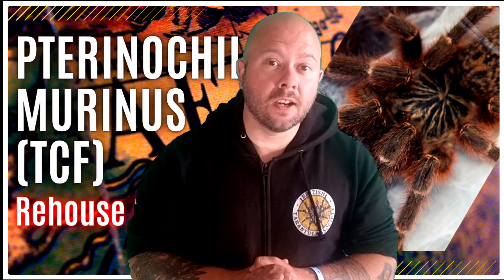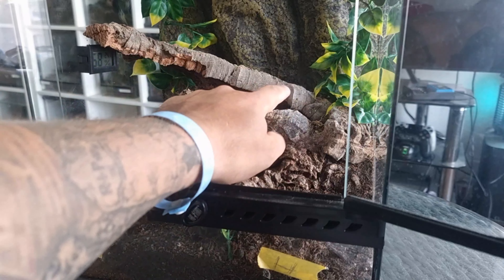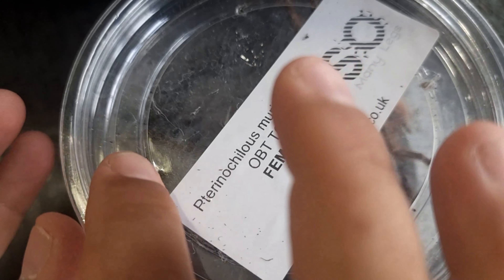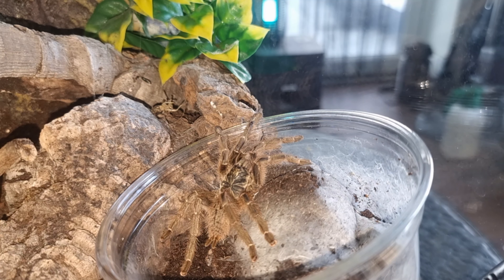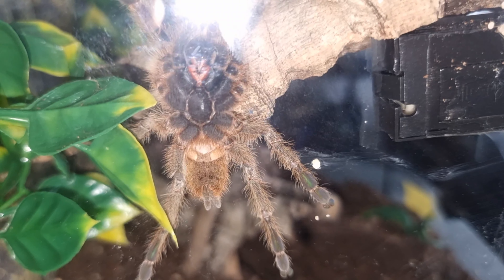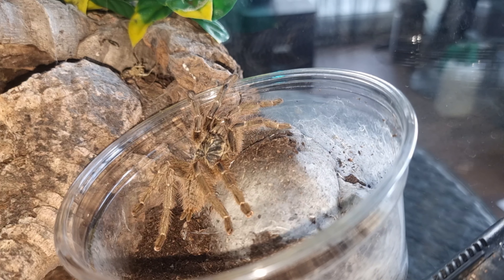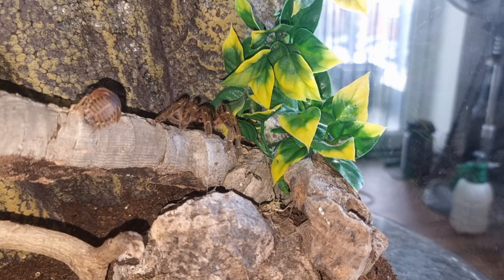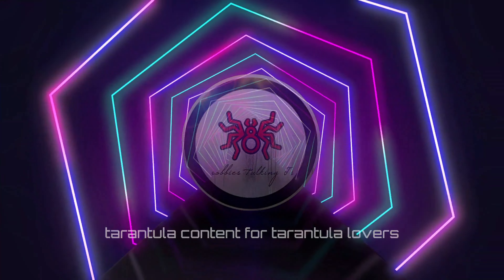Orange Baboon Tarantula OBT (Pterinochilus murinus) tcf care & husbandry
In this video we cover care, husbandry, and feeding Pterinochilus murinus tcf, also known as the OBT, Orange Baboon Tarantula, Mombasa Golden Starburst or Orange Bitey Thing. often called an aggressive tarantula we take a look at this defensive tarantula species and see its very much been over hyped in the tarantula hobby. pterinochilus murinus tcf, is an absolute stunning tarantula.